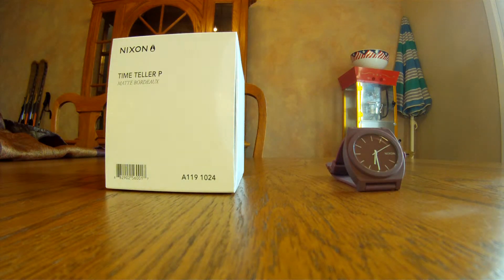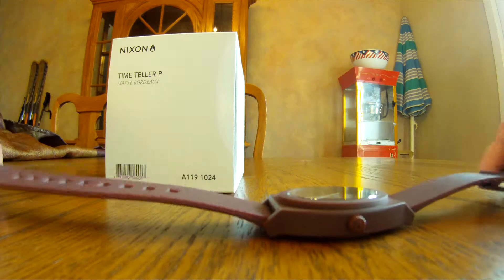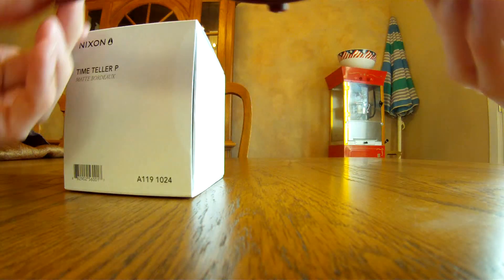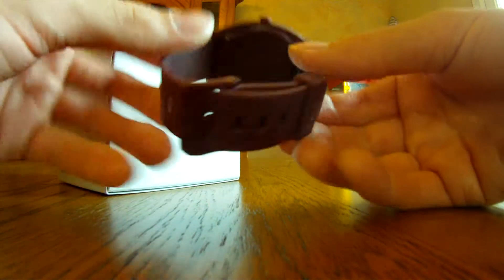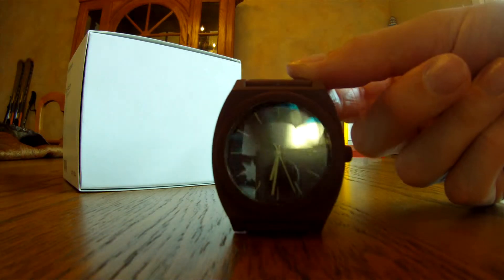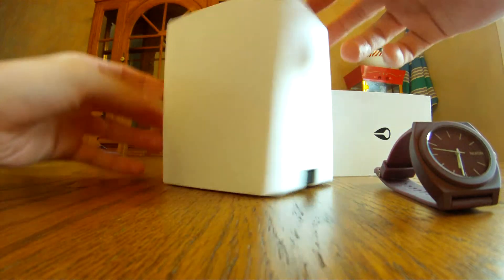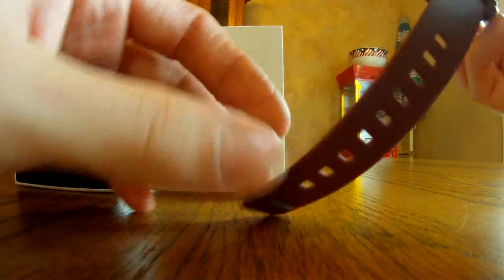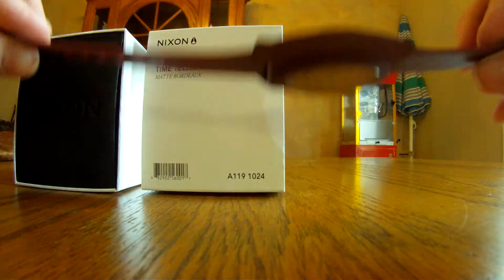Nixon Time Teller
Quick review of my Nixon Time Teller P watch. It is the matte bordeaux color. Filmed with my GoPro. I got it from dogfunk.com